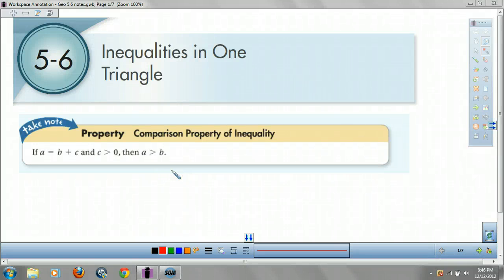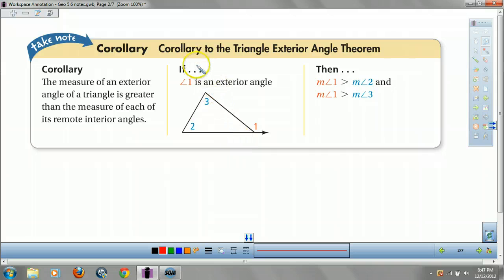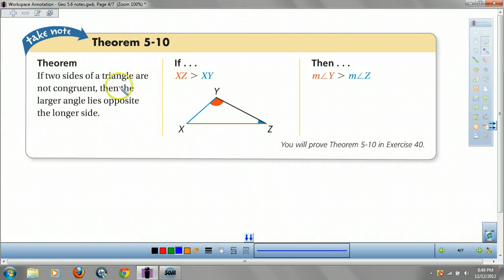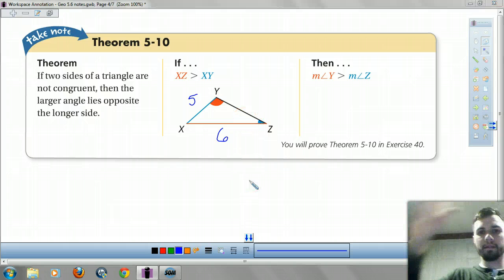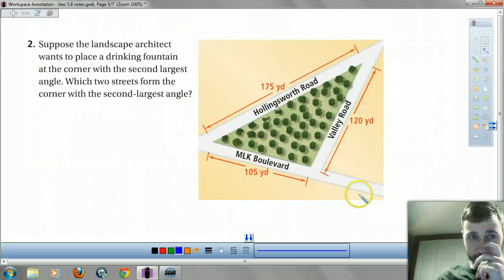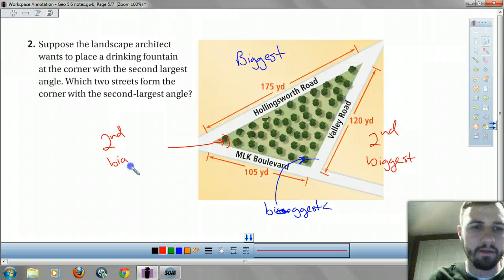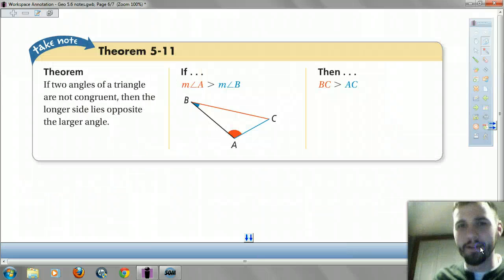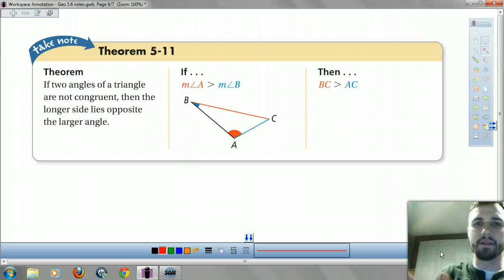Geo 5.6 Inequalities in one Triangle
Link to second part... Watch or else!